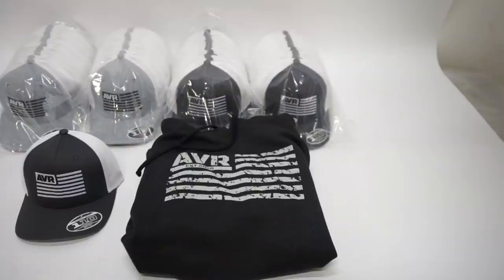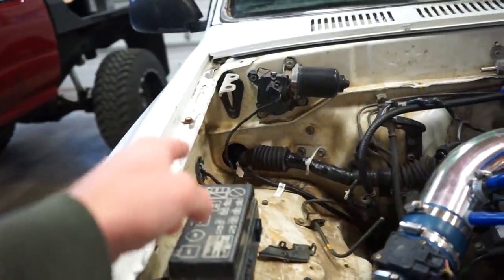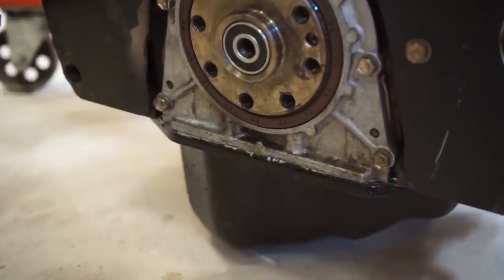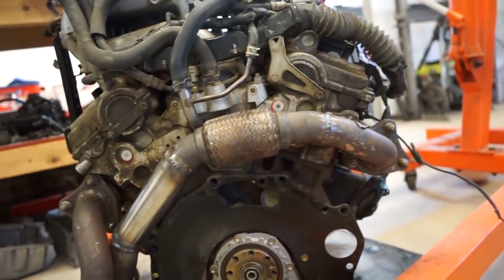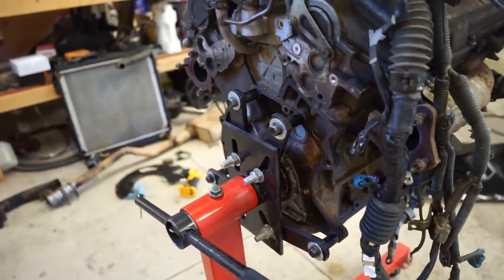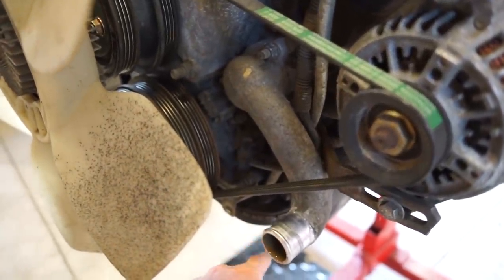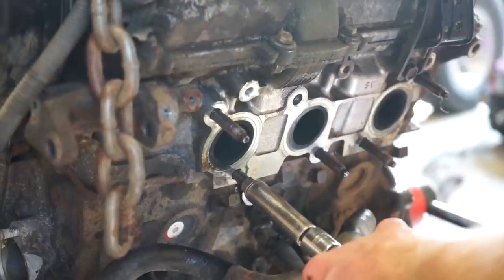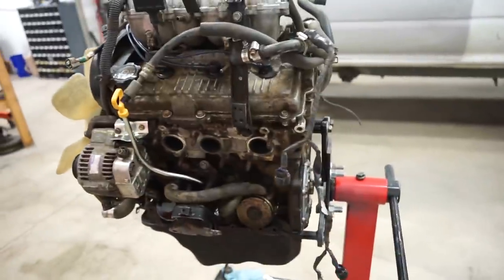Pulling the Engine On The 3.4 Swapped Toyota Pickup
Pulling the 3.4L out of the Toyota pickup to fix it up and clean up the bay!

Sony A7II Camera
GoPro Hero 8 Black